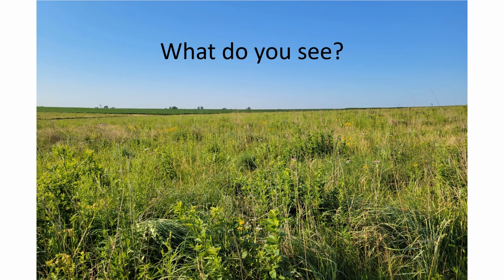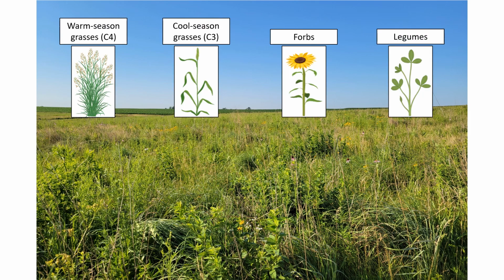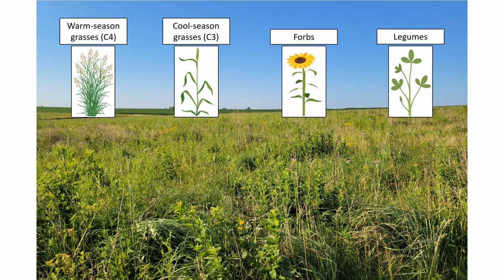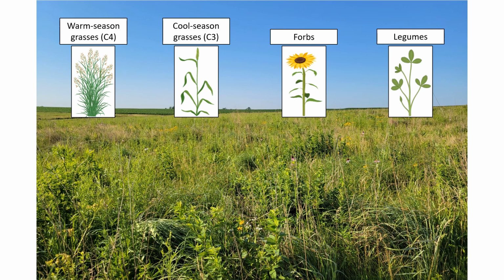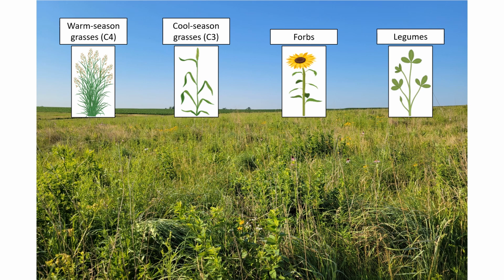ND Envirothon Wednesday Training Session 2024 - Week 7 Grassland Functional Diversity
ND Envirothon Wednesday Training Session 2024 - Week 7 Grassland Functional Diversity - Jacob Knapek Master's Student in Biology at UND

Please visit the ND Envirothon Website for powerpoint versions of the plant videos and a plant identification quiz.